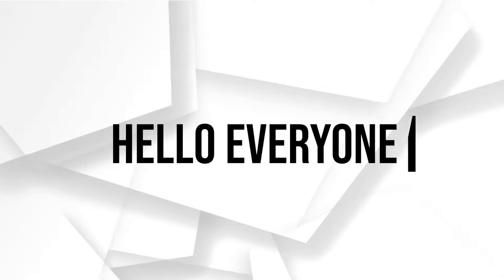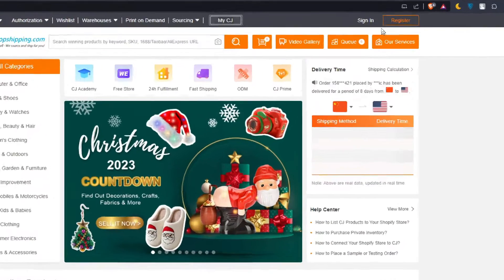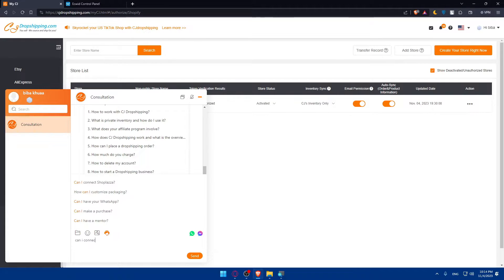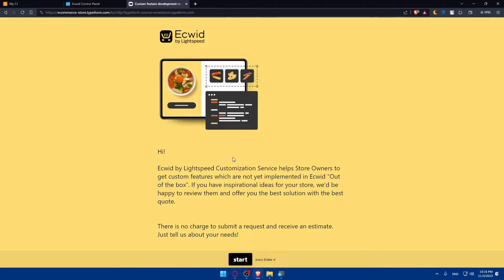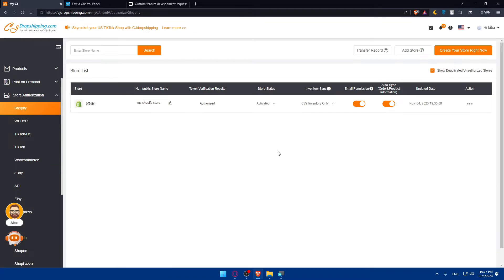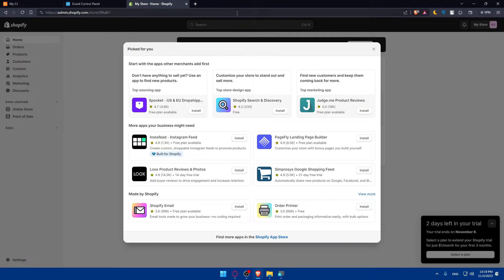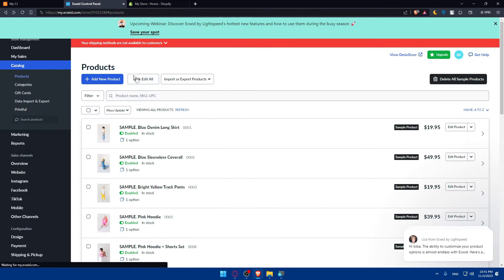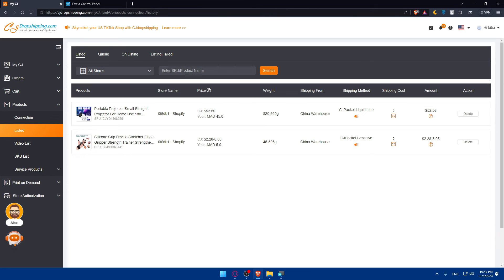How To Connect CJ Dropshipping To Ecwid 2025! (Full Tutorial)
Today we talk about connect cj dropshipping to ecwid,cj dropshipping,ecwid dropshipping,ecwid